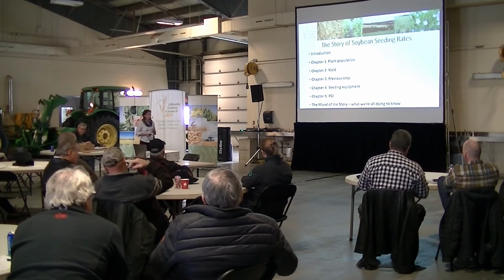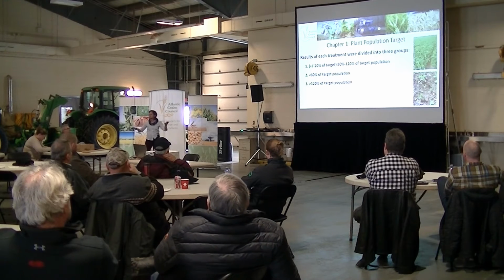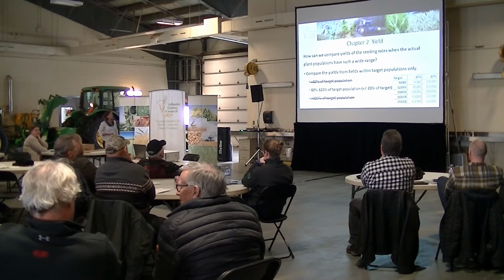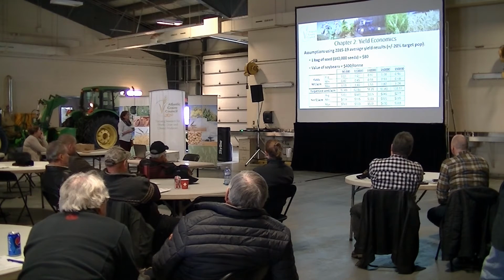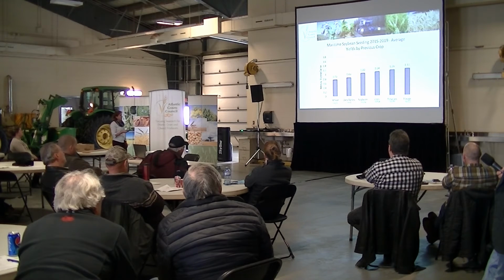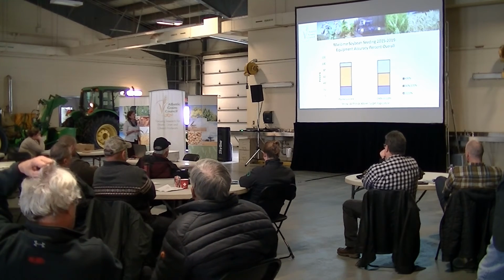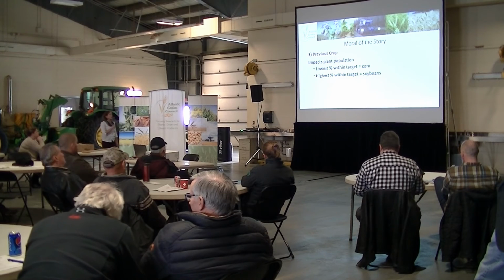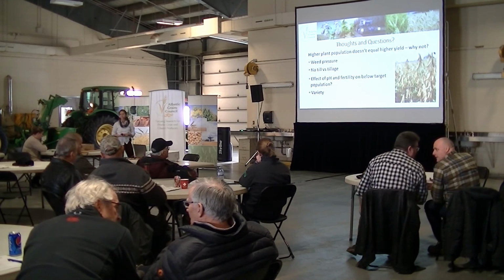On Farm Agronomy - Soybeans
A look a Soybean research trials in the Maritimes.